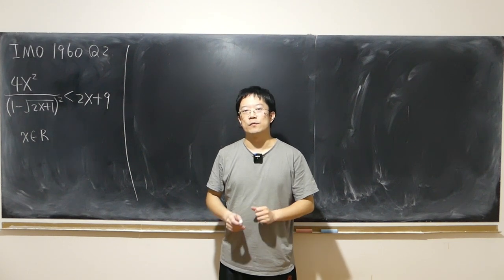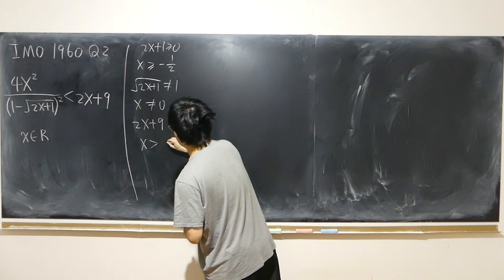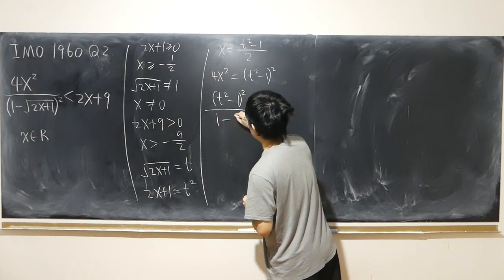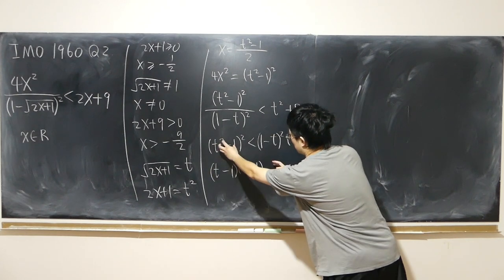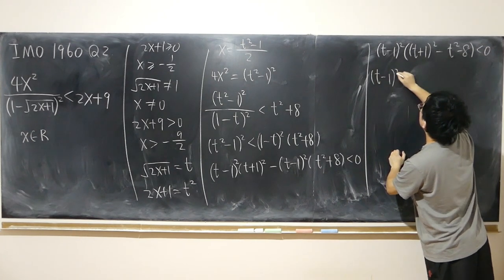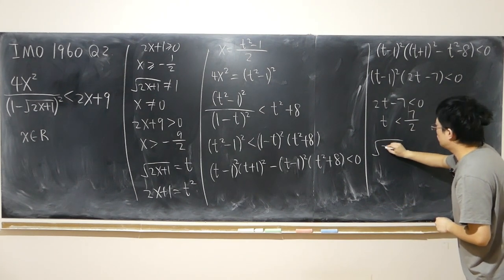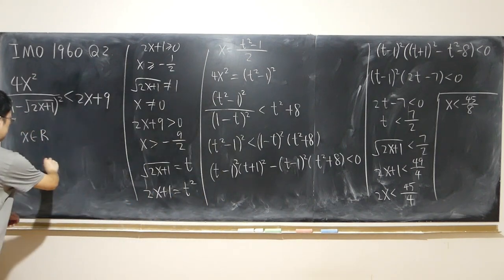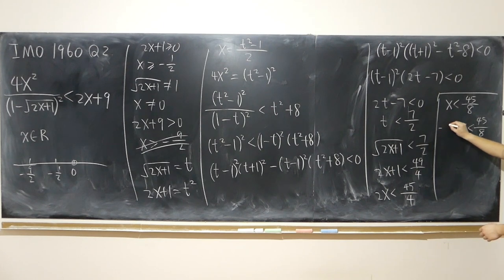How easy can IMO problem be | IMO 1960 Q 2